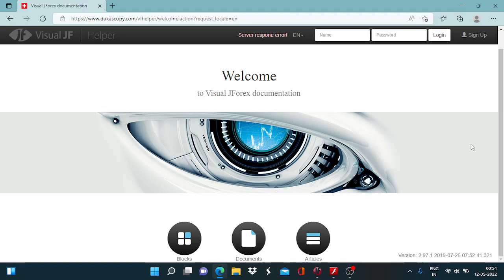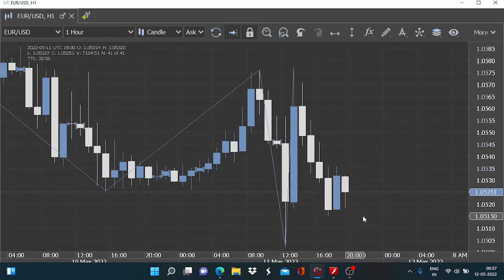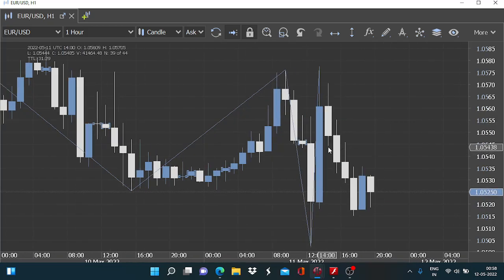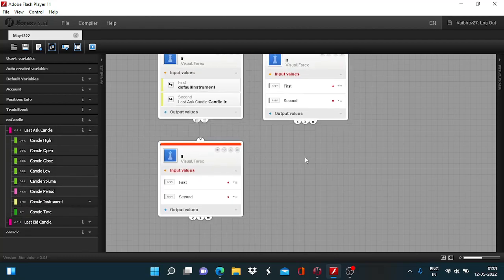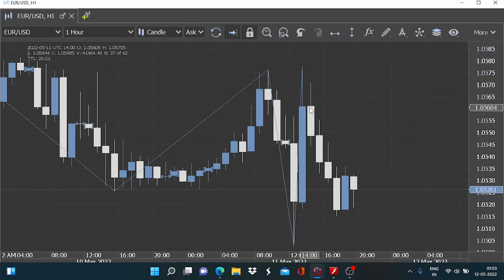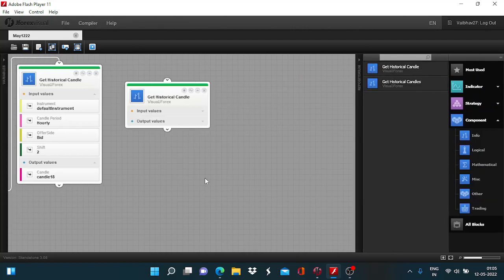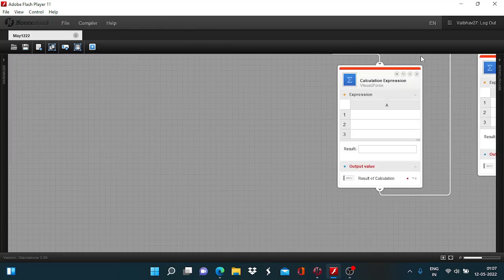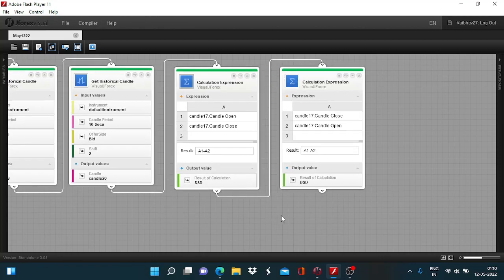Visual JForex: Zigzag Part 1